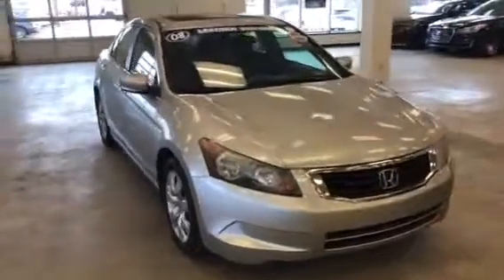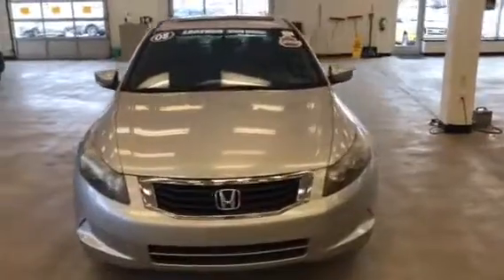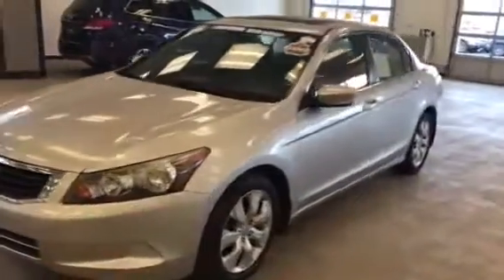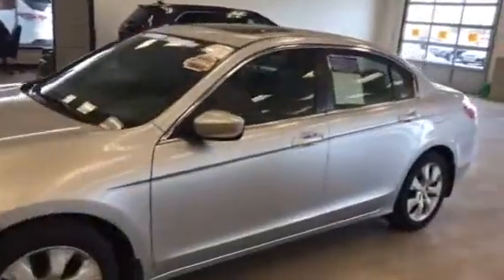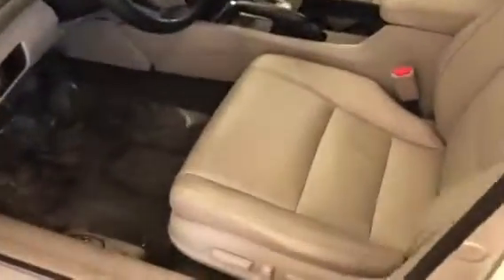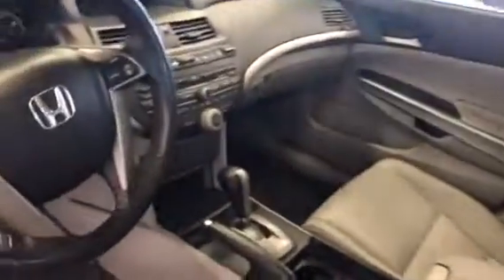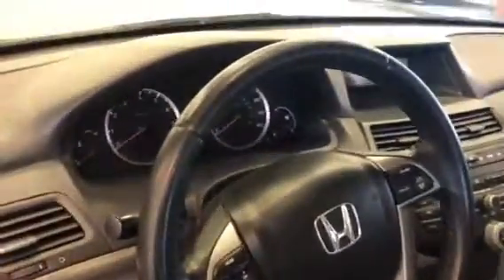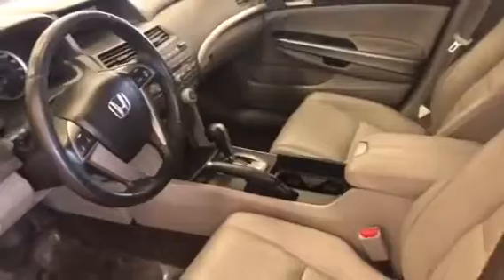2008 Accord EX-L for Keianna